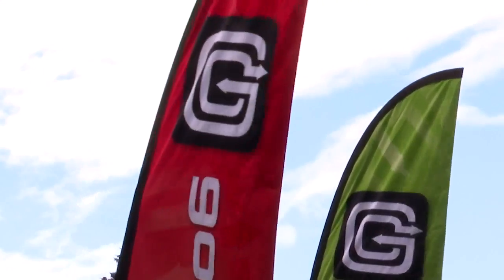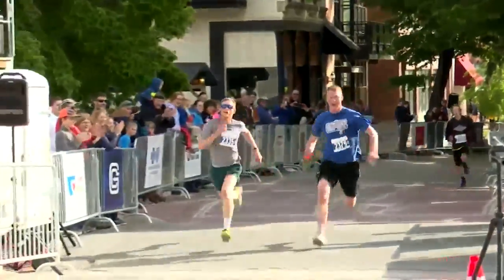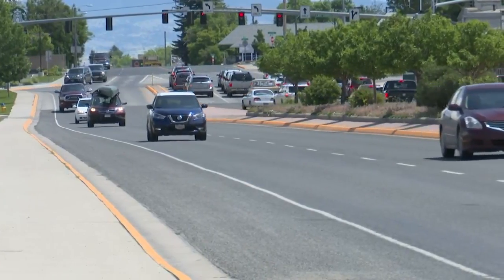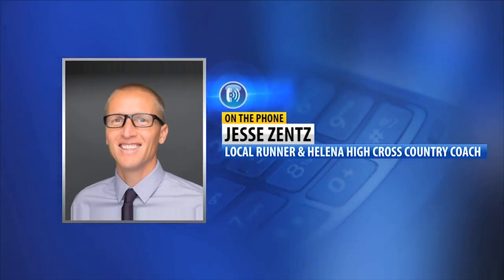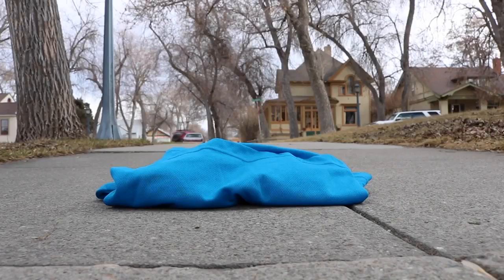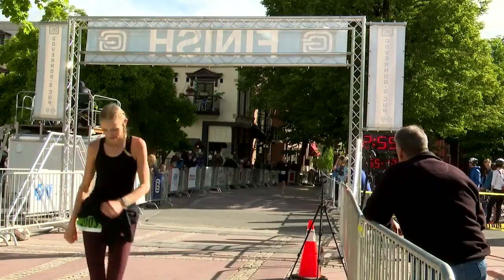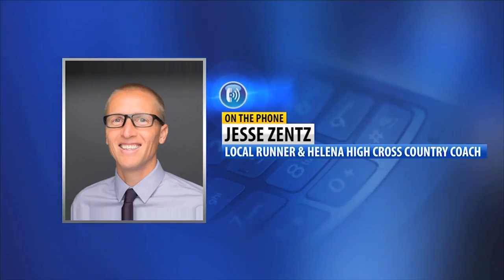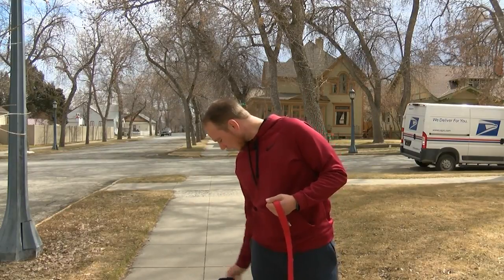Running safety tips: From bright colors to the right shoes